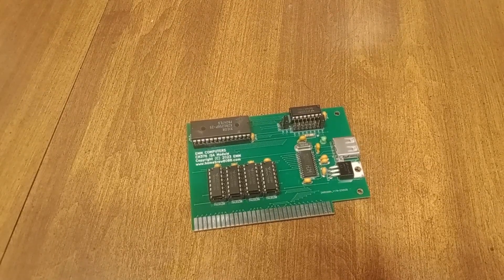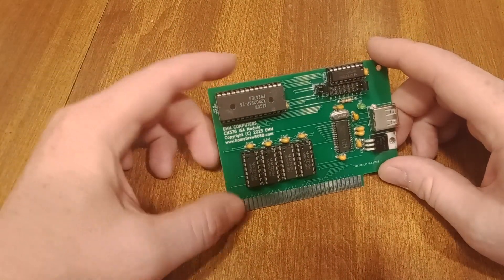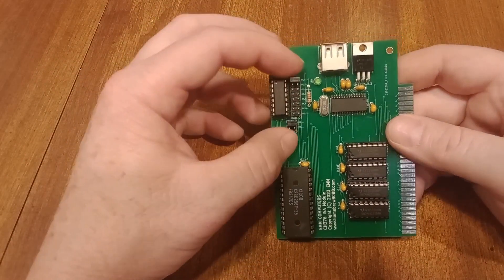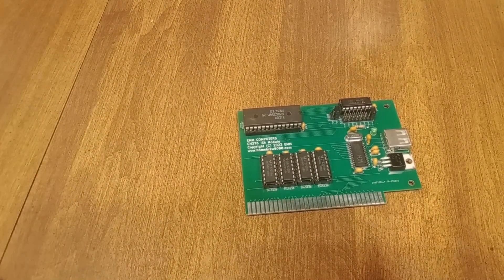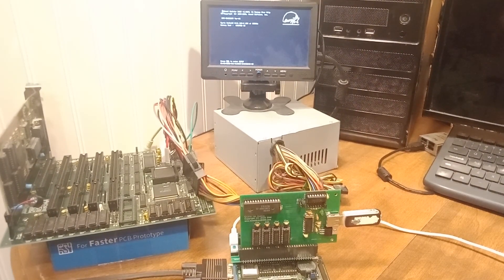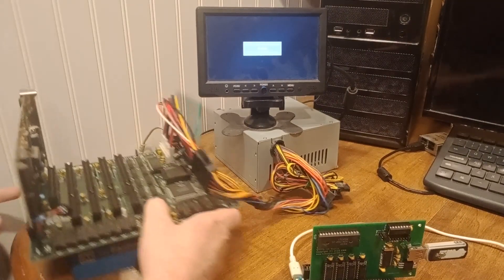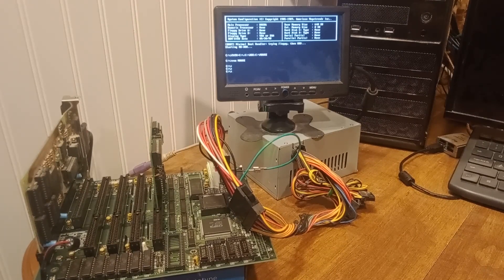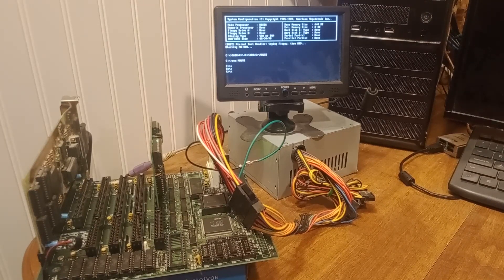ISA USB Drive Card, CH376